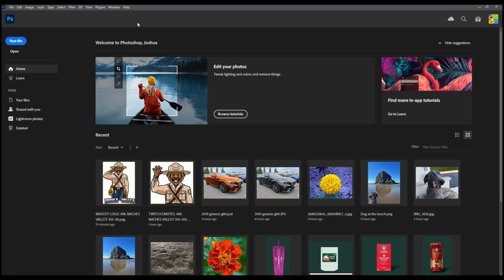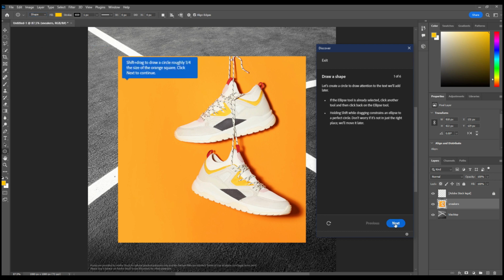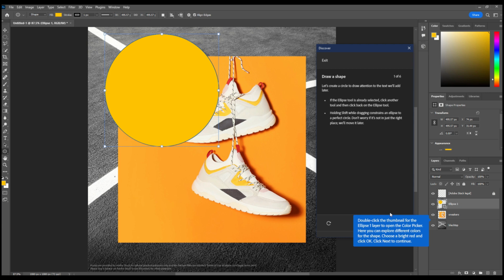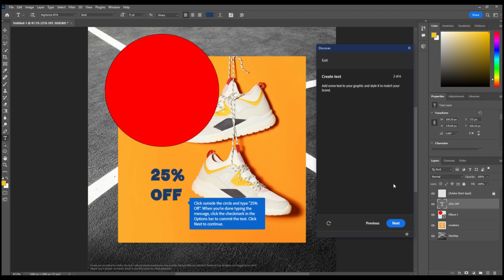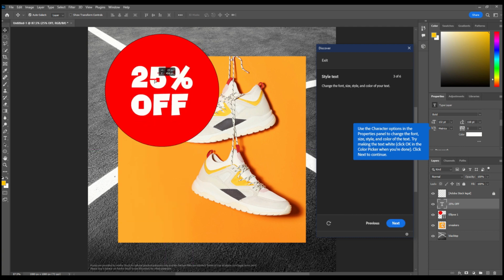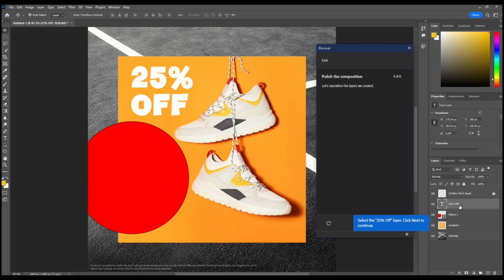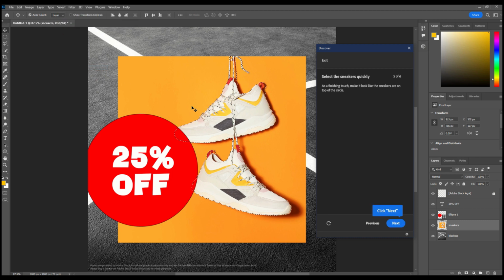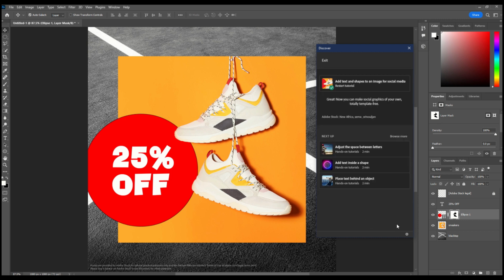Part 11 Tutorial: Add Text and Shapes To An Image For Social Media